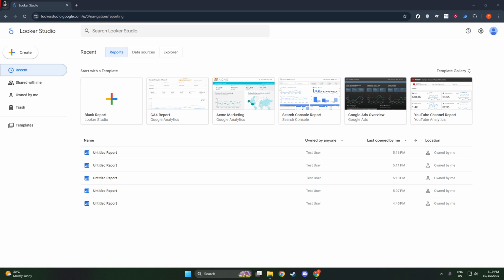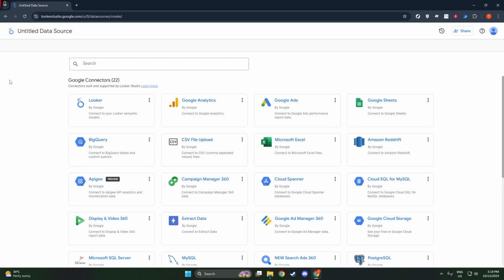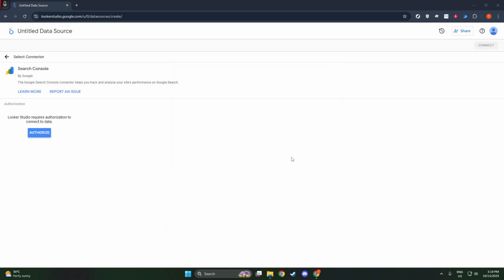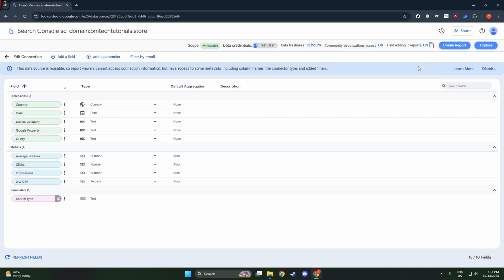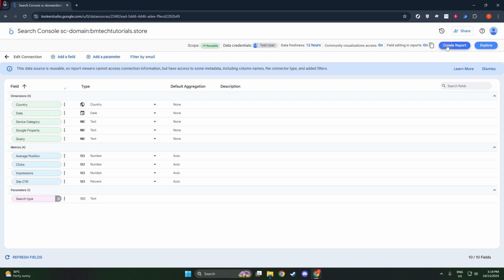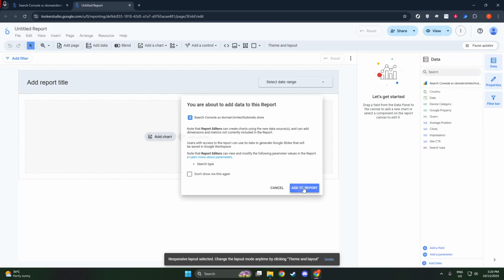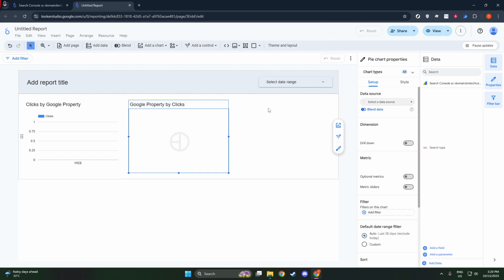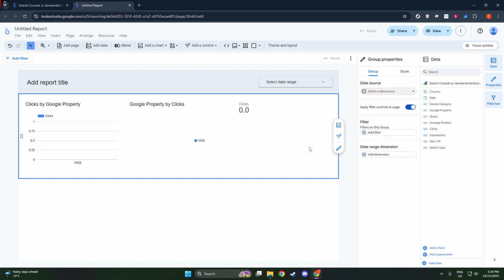How to Create Your SEO Google Search Console Report in Looker Studio | Step-by-Step Tutorial 2025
In this video, we’ll show you how to create an SEO report using Google Search Console data in Looker Studio (formerly Google Data Studio). You’ll learn how to connect your Search Console property, import key metrics like impressions, clicks, CTR, and average position, and visualize them in interactive dashboards. We’ll also cover how to segment data by pages, queries, and countries, and how to track SEO performance trends over time. Perfect for SEO specialists and website owners who want to monitor organic search visibility in one place.